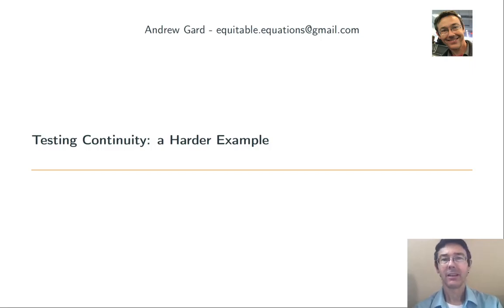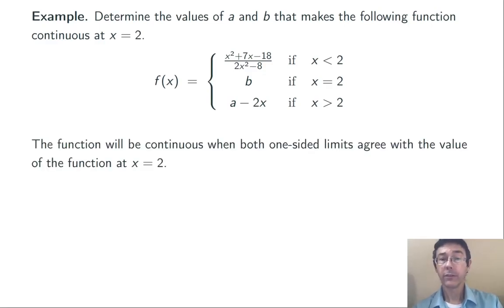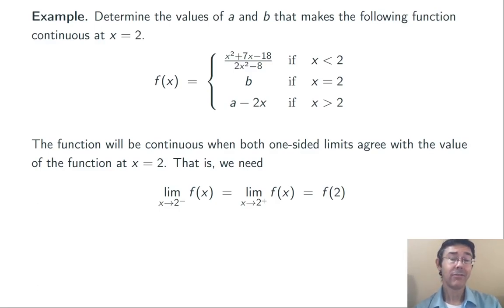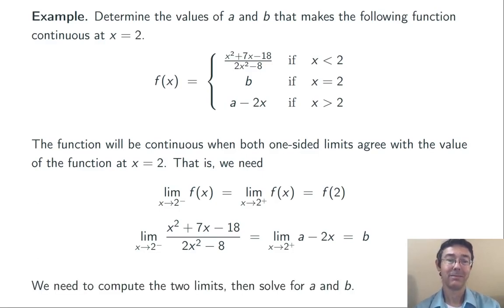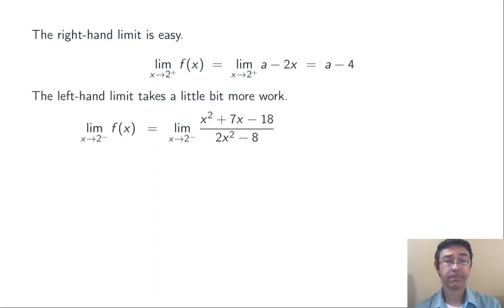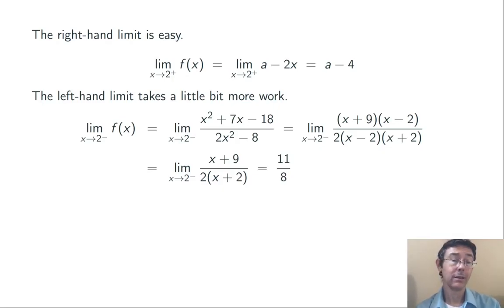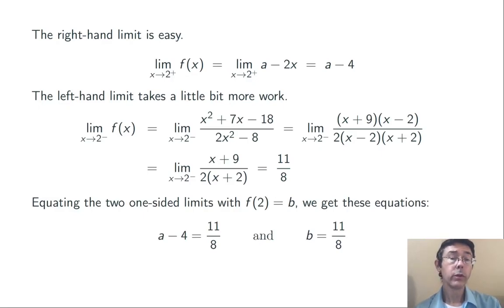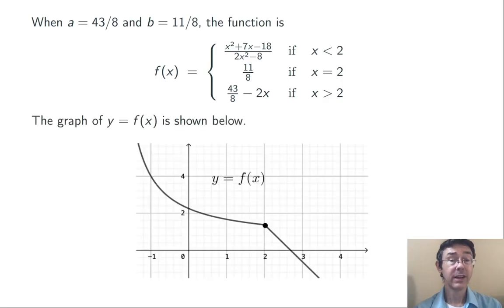Continuity Using Limits - Harder Example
Let's practice using limits to check whether a function is continuous or not. Yay!